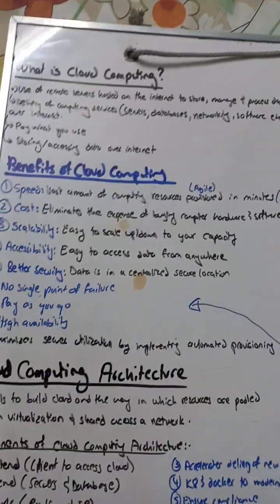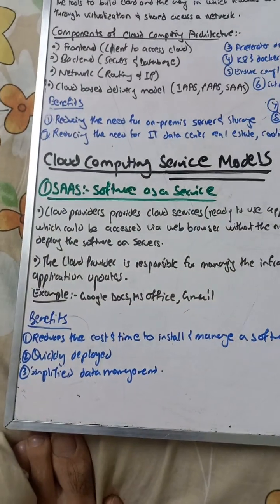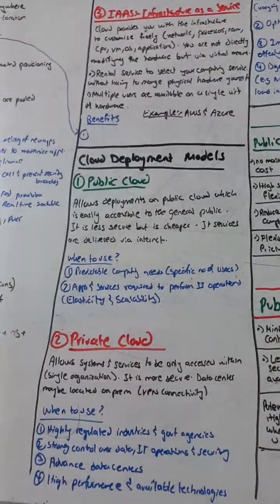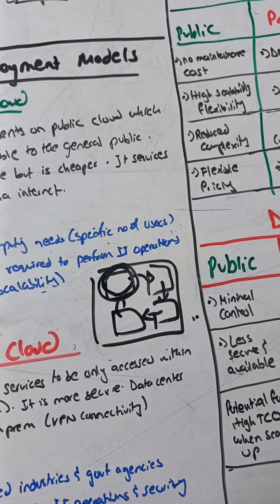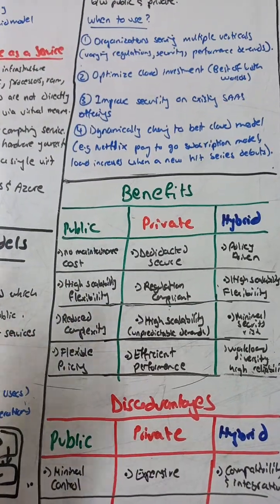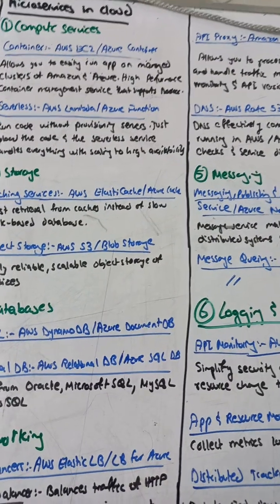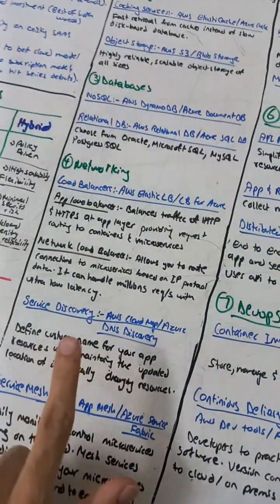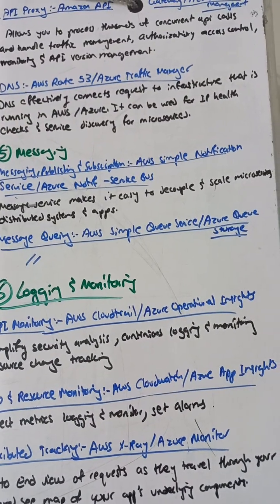0. Intro to Cloud Computing, Service Models (IAAS, PAAS, SAAS), Deployment Models (Public, Private)